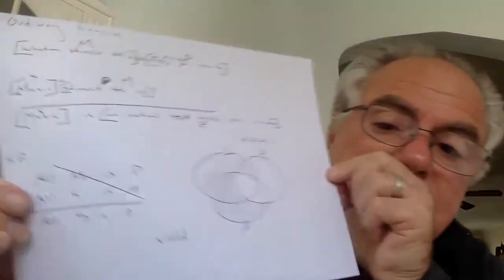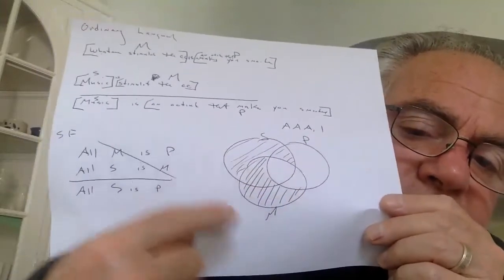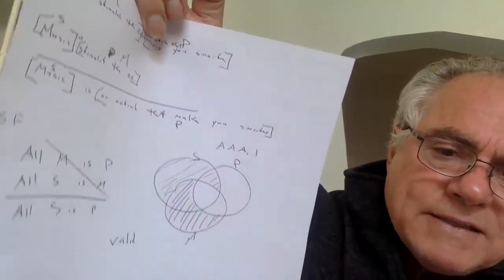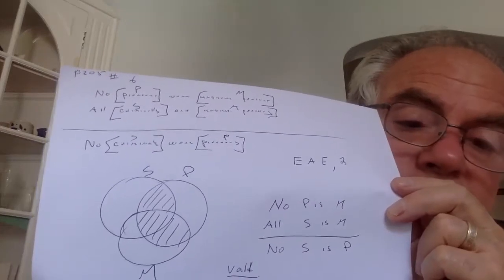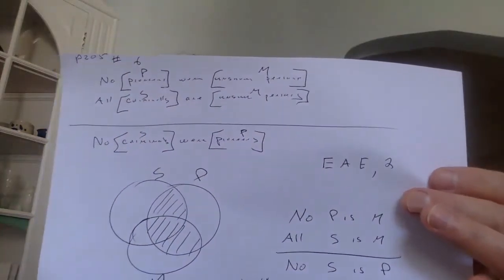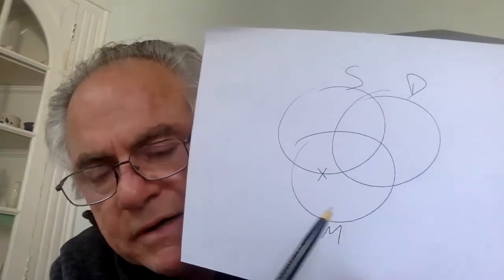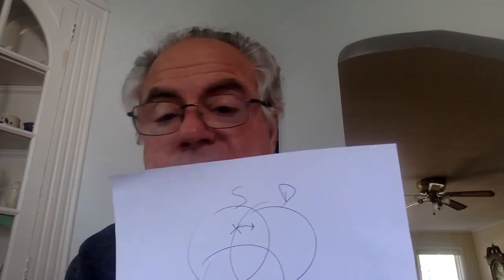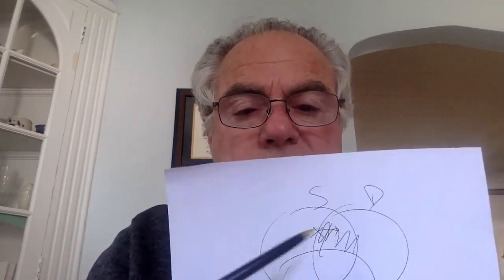Syllogistic Logic Part II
This lecture covers that part of critical thinking that determins if a syllogism is valid or invalid by using the Venn Diagram method.